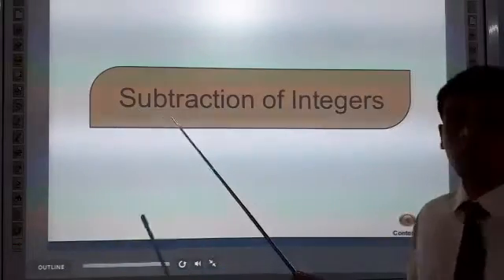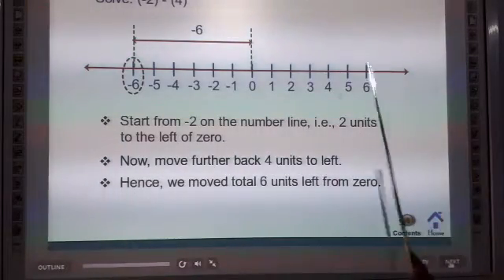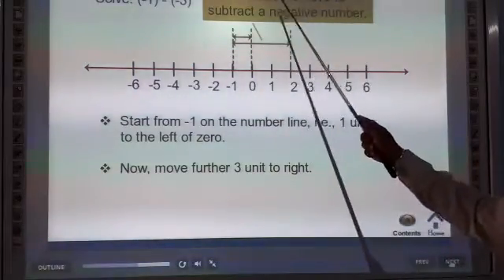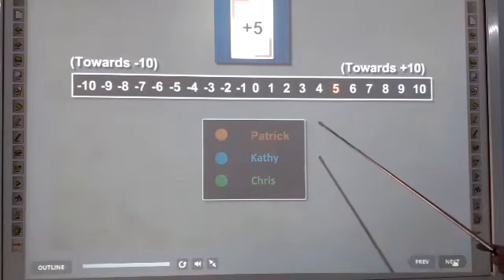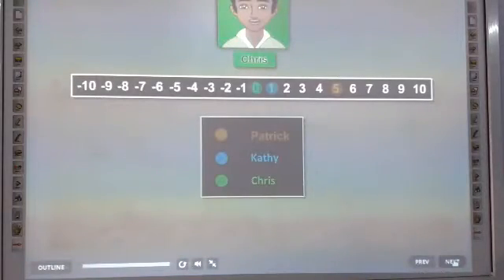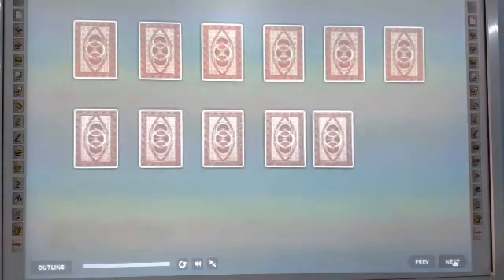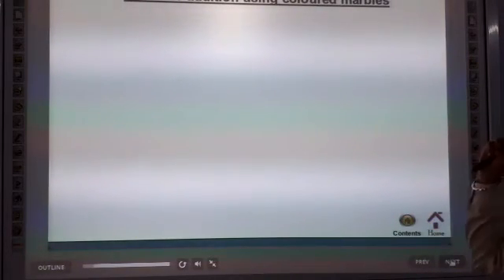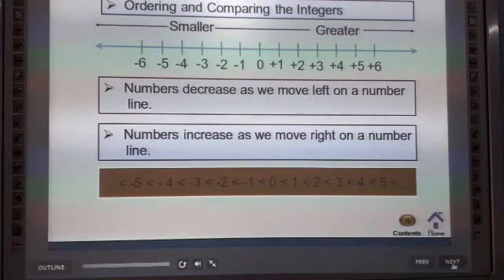BBV Class-6 Maths Chapter-7 V-4